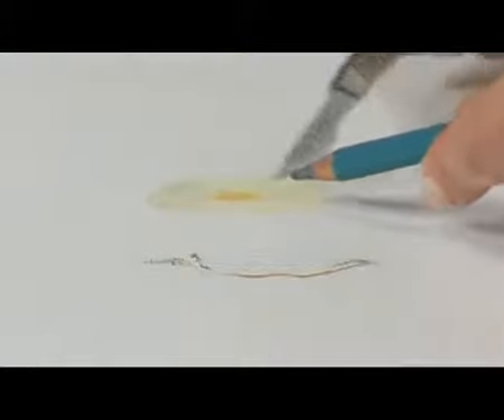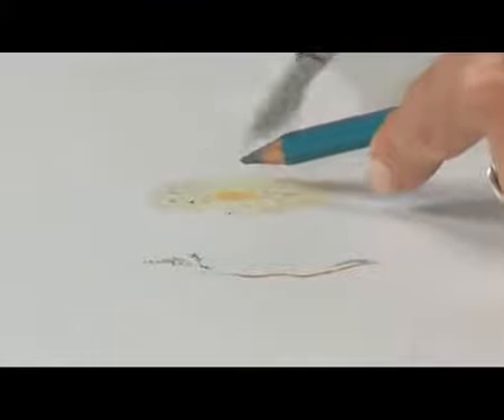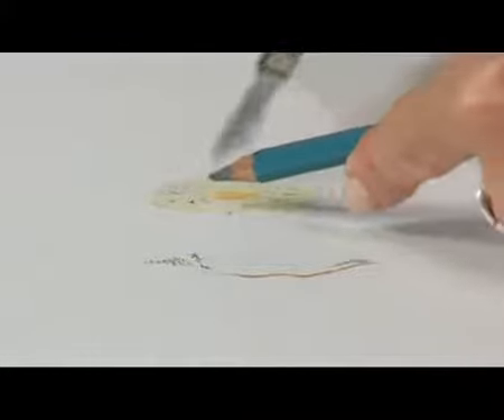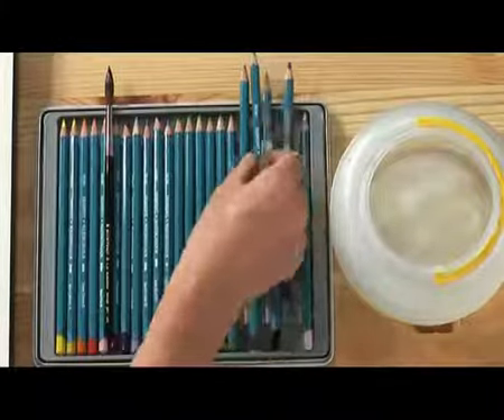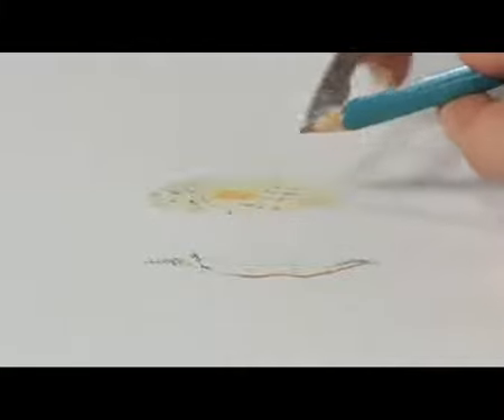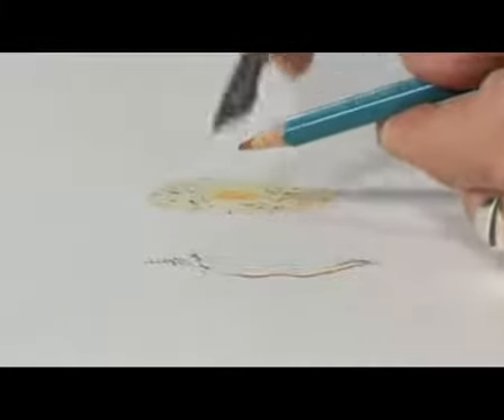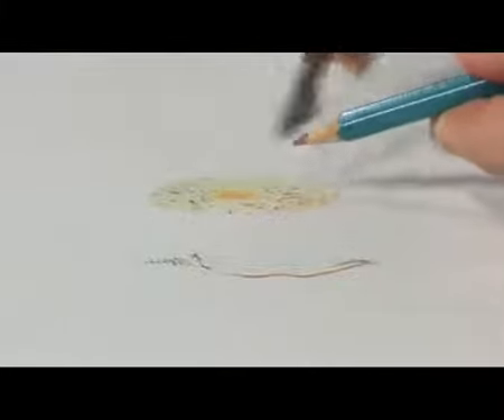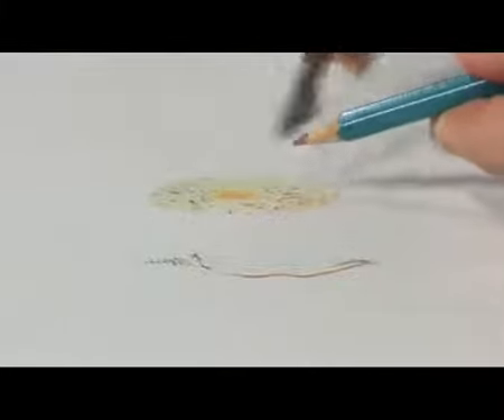Het gebruik van Derwent Watercolour potloden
Het gebruik van de potloden uit de Derwent Watercolour serie. Deze potloden bieden Engelse aquarelperfectie in potloodvorm. Topkwaliteit aquarelstift in cederhouten vatting. Sterk van kleur, goed mengbaar en verwasbaar.

Bron: Derwent